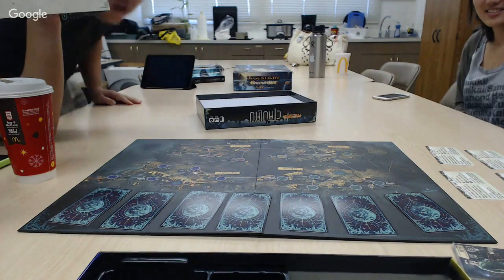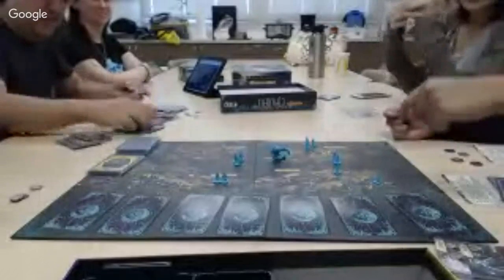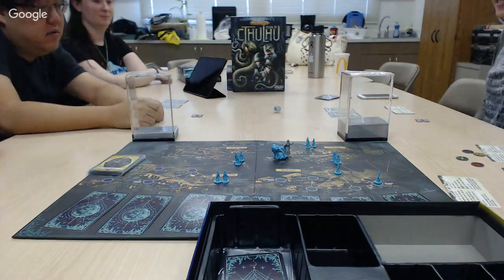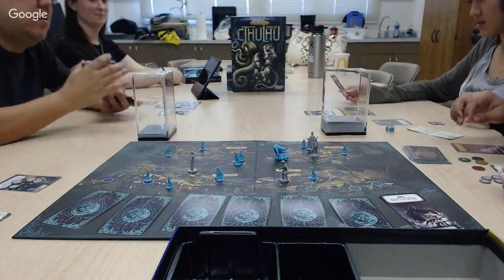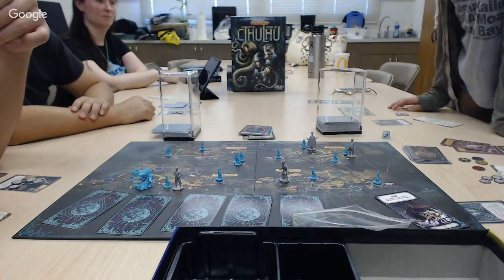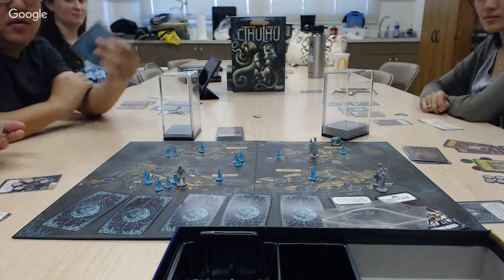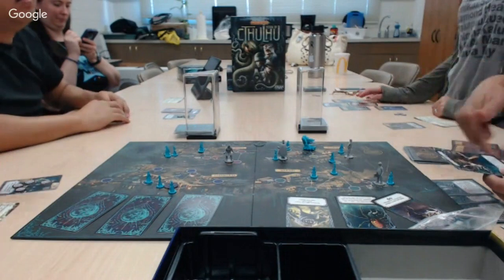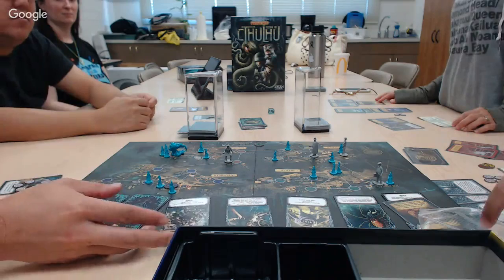BSC Extra Life Pandemic Cthulhu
We play pandemic Cthulhu for extra life!